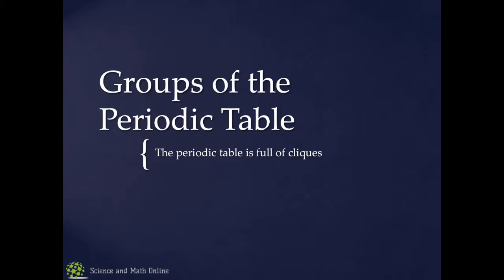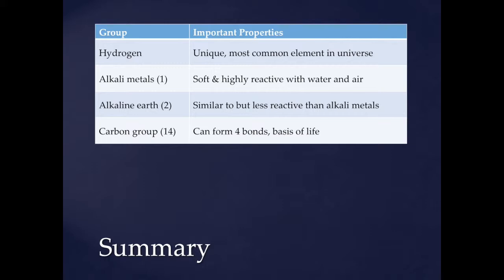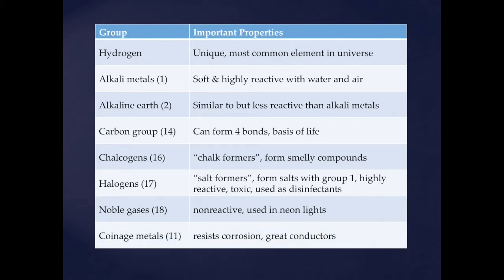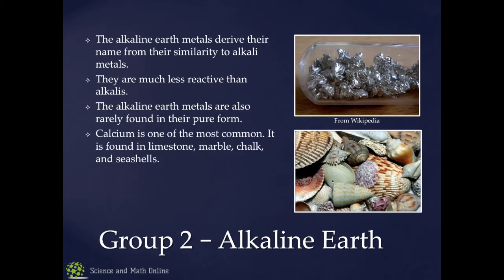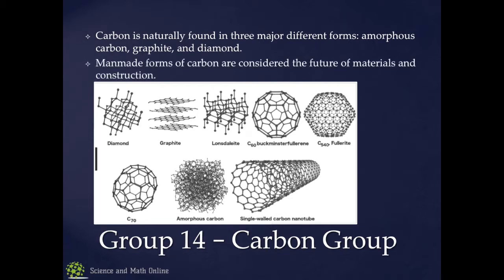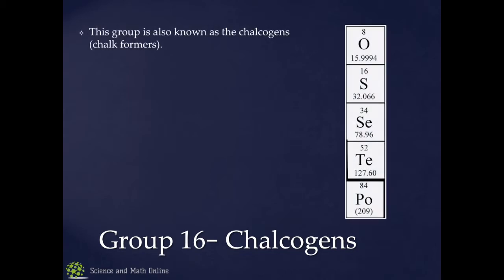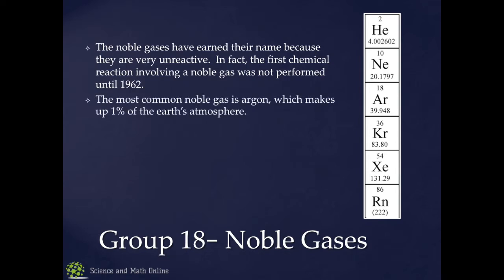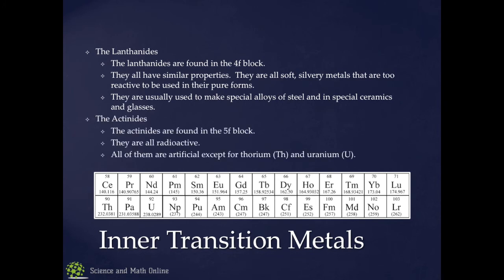Crash Course - Periodic Table Groups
Periodic table groups lesson for THSC's Crash Course